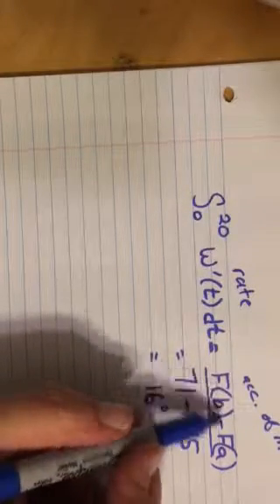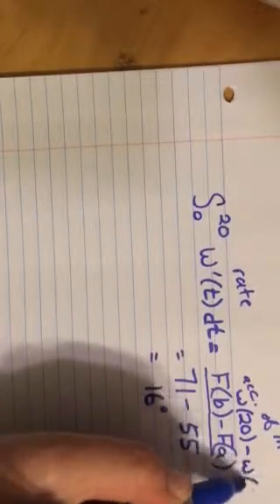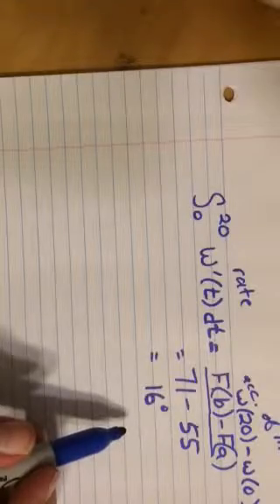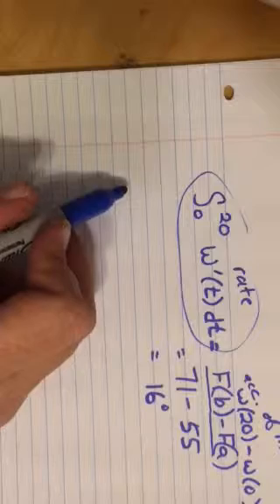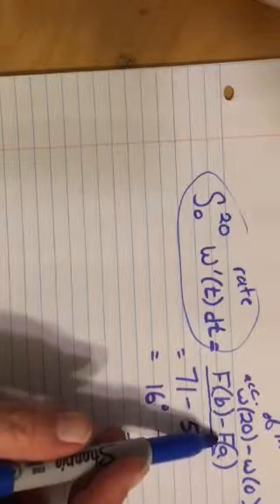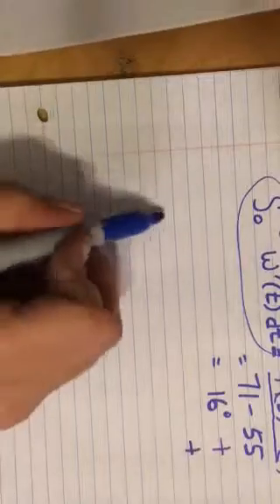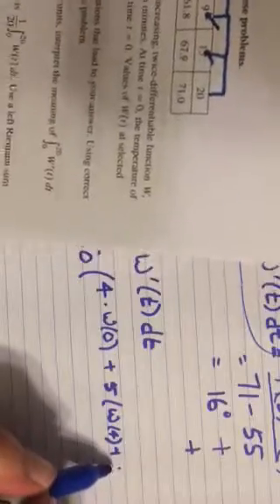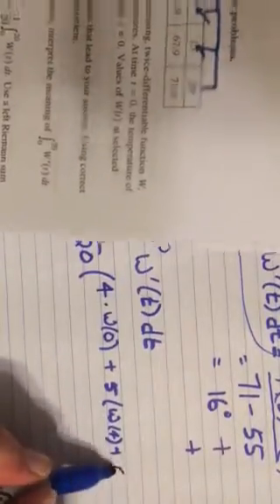2012 1a 1b 1c